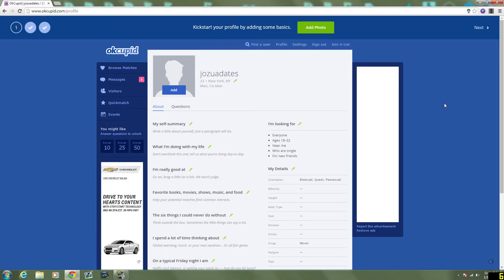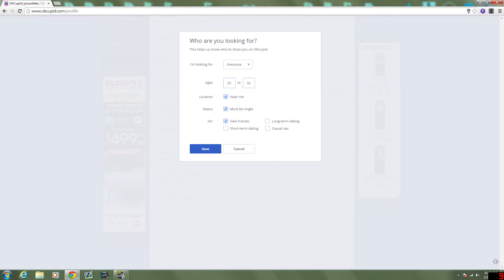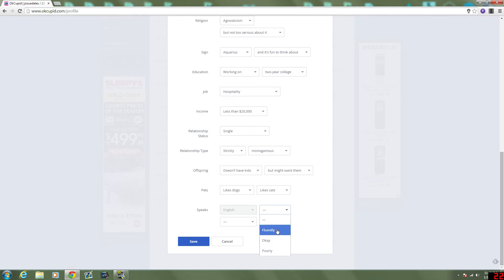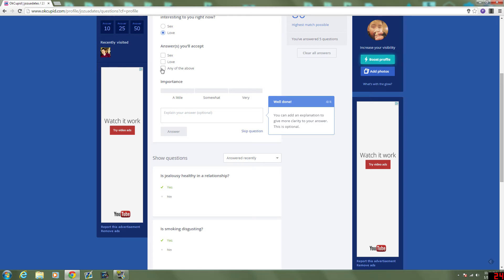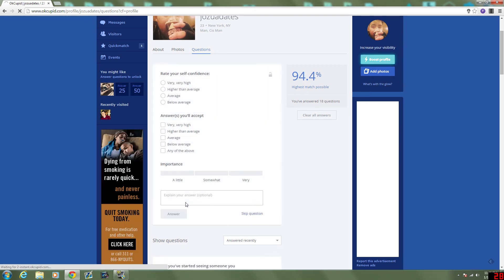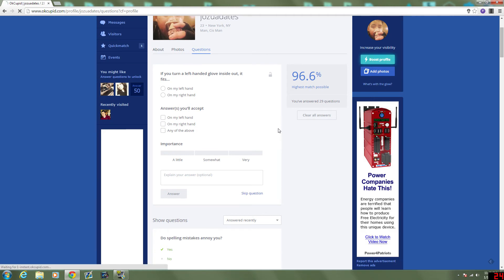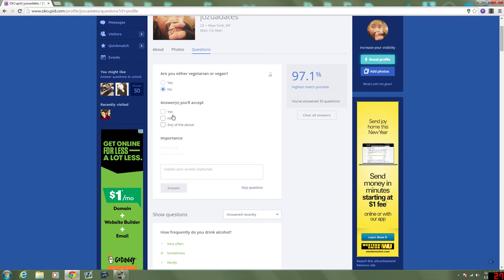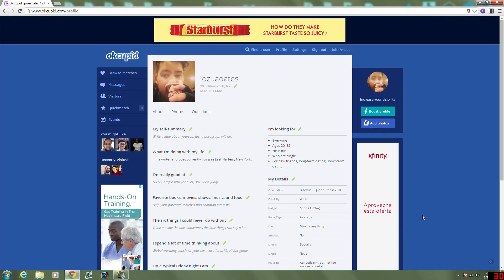Let's Play OKCupid - Part 2 - Questionaire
Hey guys, I'm trying something new. Instead of playing a video game, I'm playing the game of love! I've always been told that I'm not good at flirting, so let's find out together!